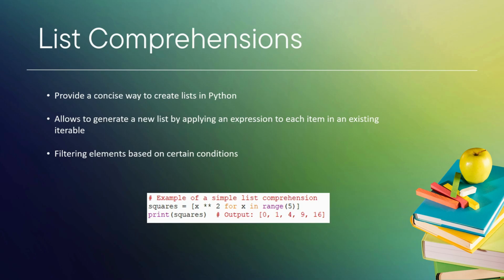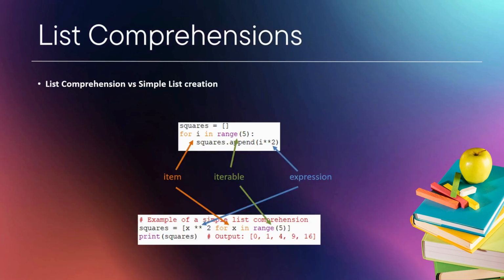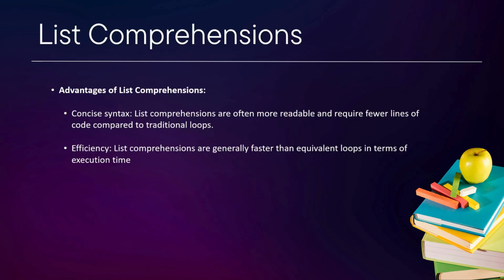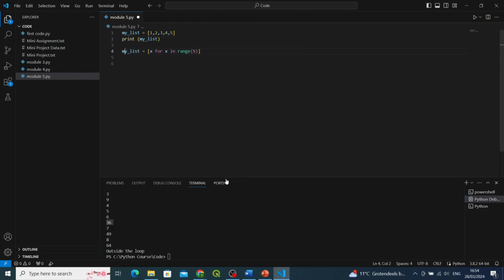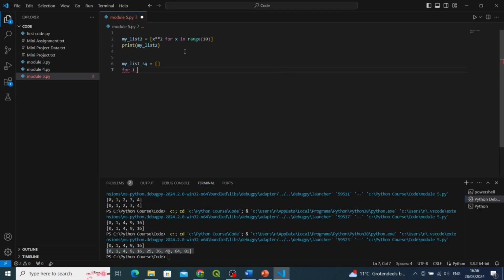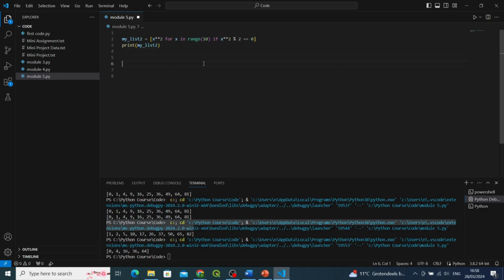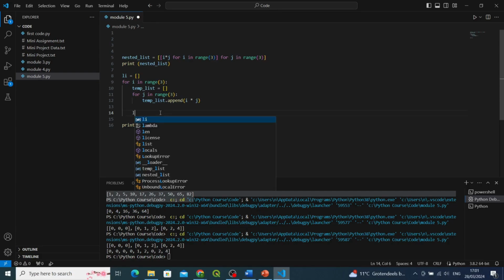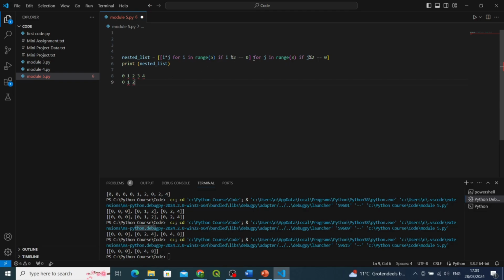Day 18 || Python-37 Days Complete Course|| Python Programming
Work with tuple unpacking and set comprehensions for unique use cases.